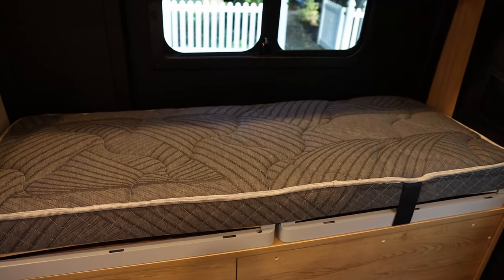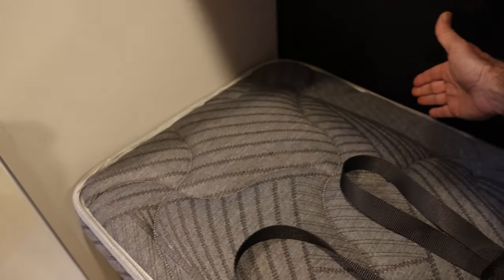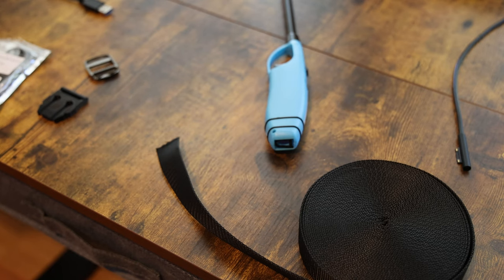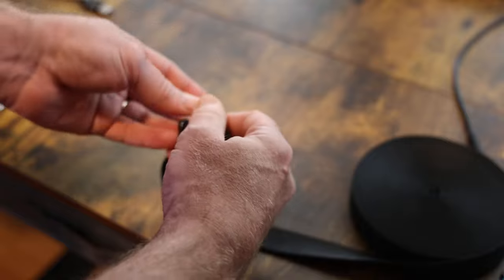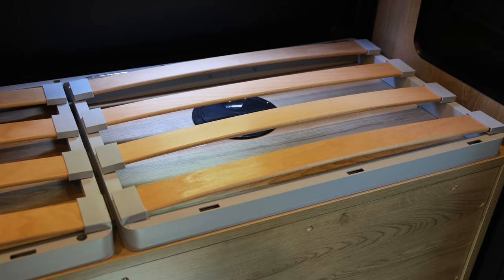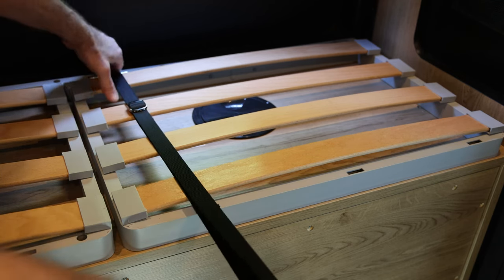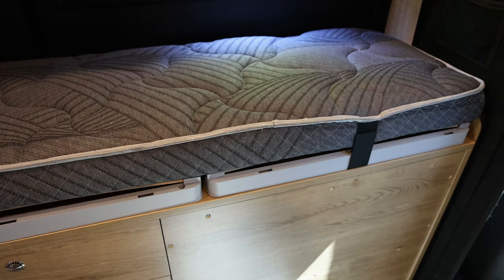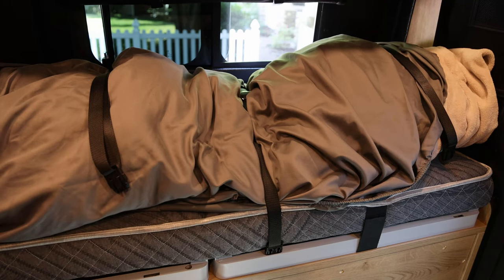Cargo Straps for the bedding area in the Rangeline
The rear bed area in the Airstream Rangeline has plenty of room for cargo storage, but no easy way to secure it. This project is to create some integrated cargo straps to allow secure storage of things like bedding, suitcases, or the rangeline table. Easy fix, but requires sewing and a 3D printer for some custom parts.